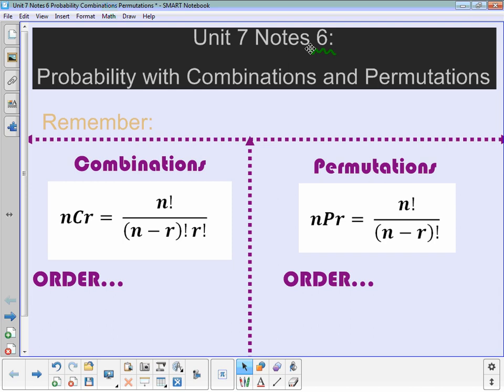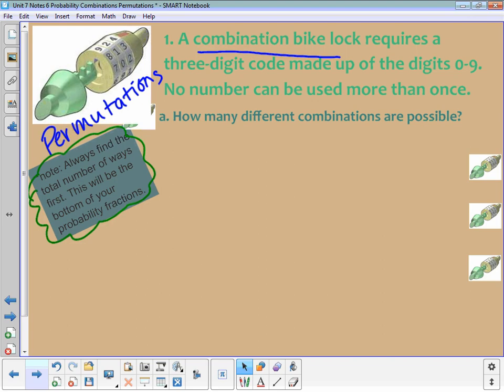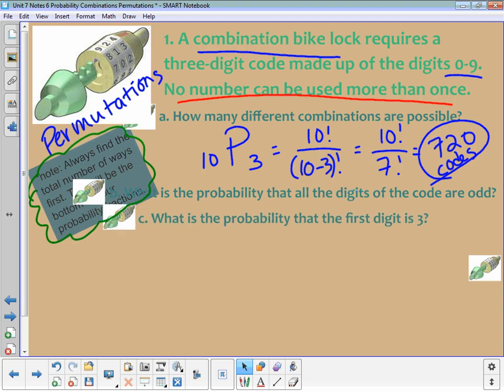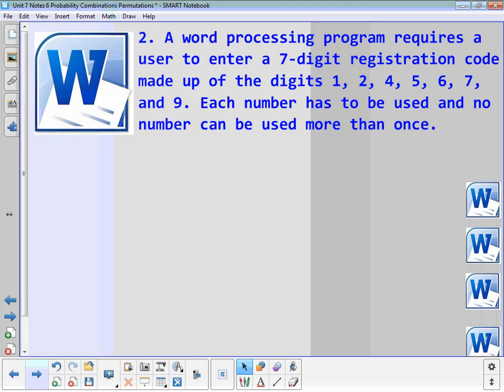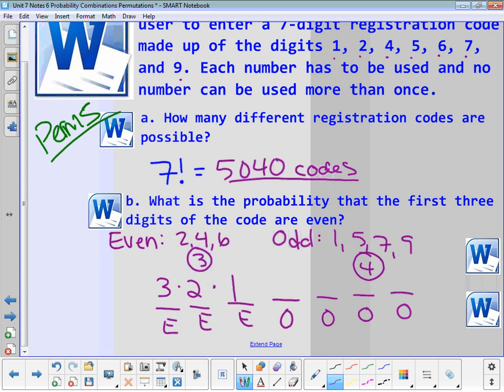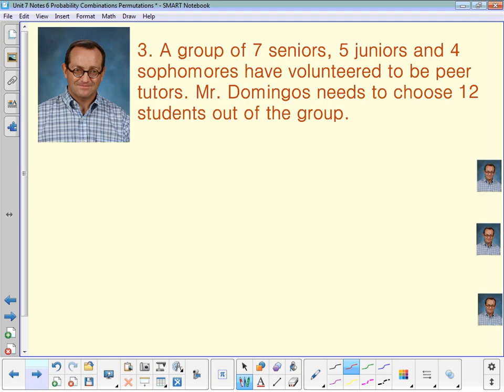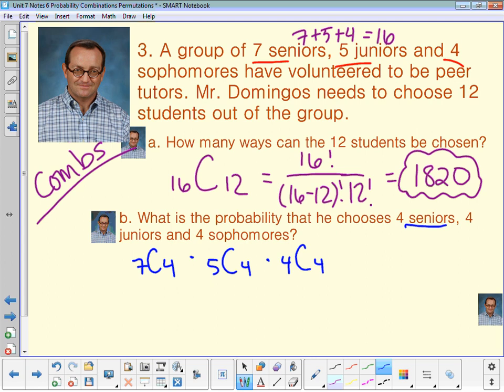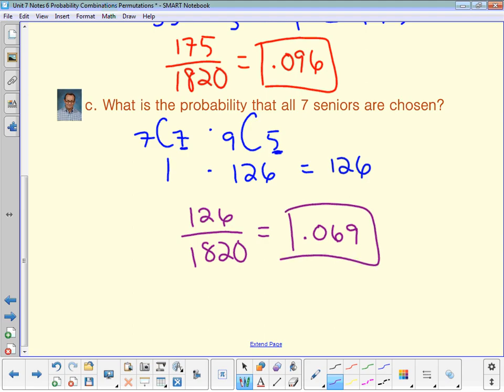Unit 7 Notes 6: Probability with Combinations and Permutations